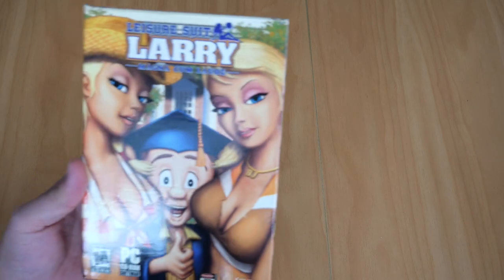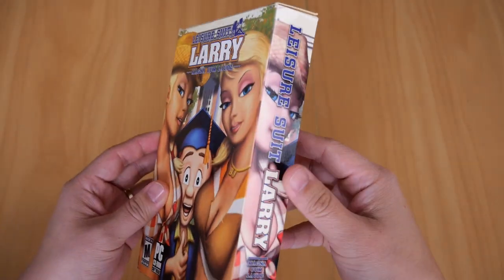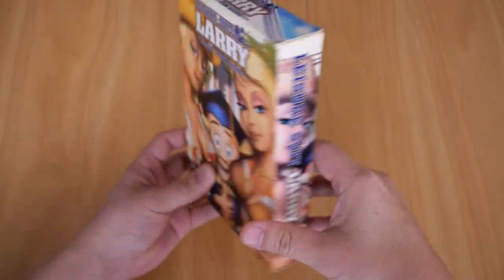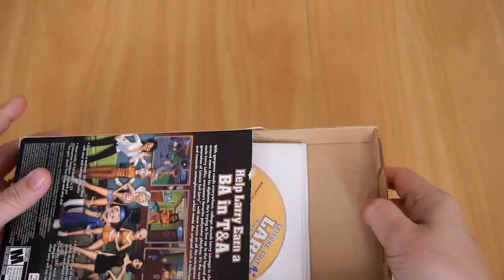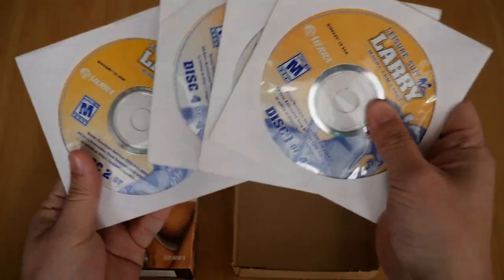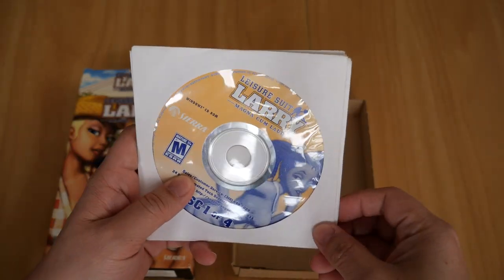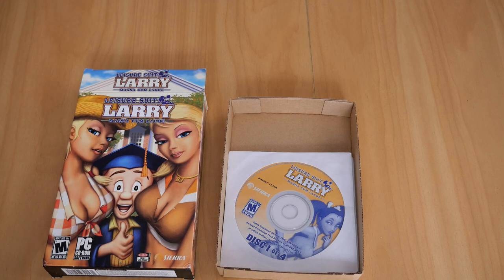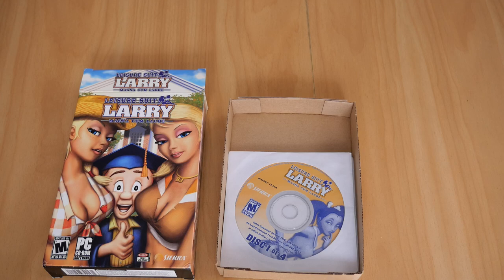Leisure Suit Larry Magna Cum Laude | PC | Show and Tell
You've known Larry Laffer since 1987 when Leisure Suit Larry in the Land of the Lounge Lizards first came out. Now meet his nephew Larry Lovage starring in his own game which takes place in Walnut Log Community College.

This is not the Uncut and Uncensored version. Nevertheless, this game is still banned in Australia.